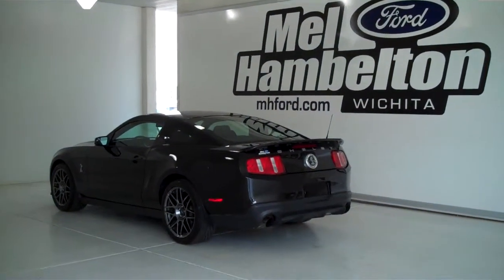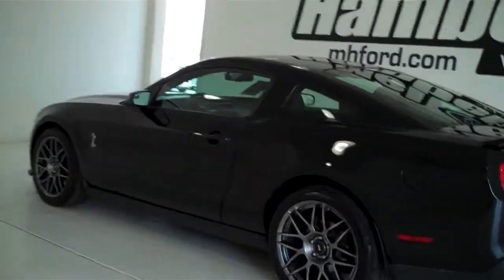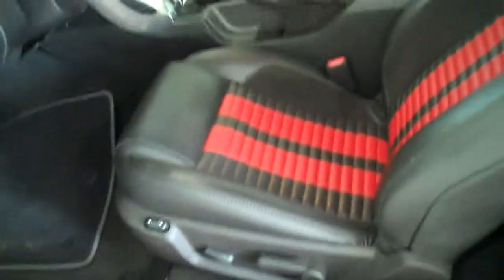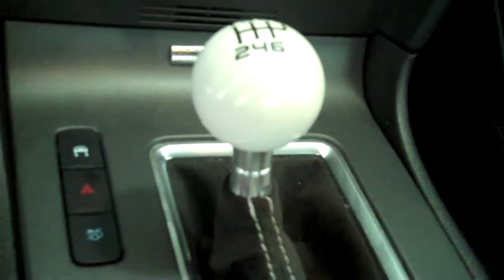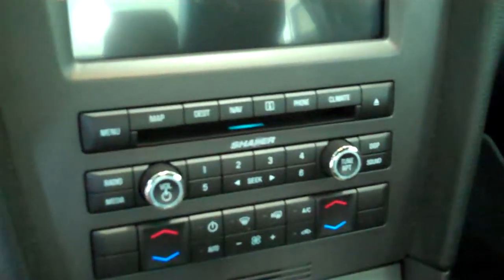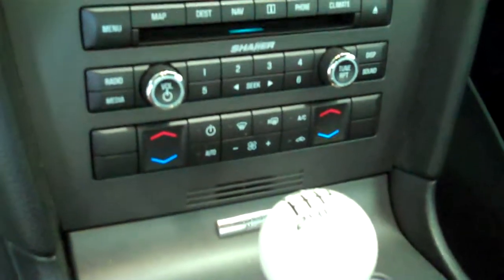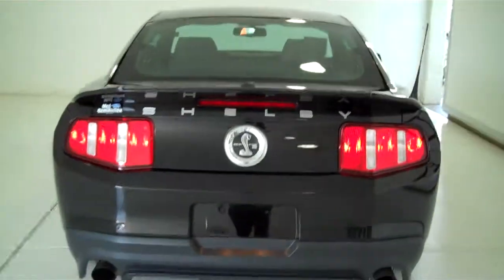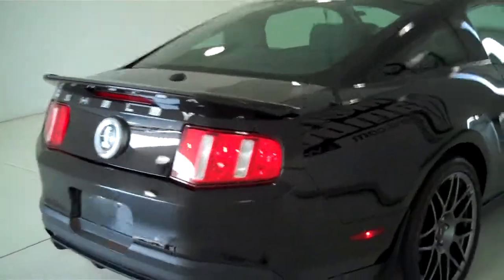130920A - 2011 Ford Shelby GT500